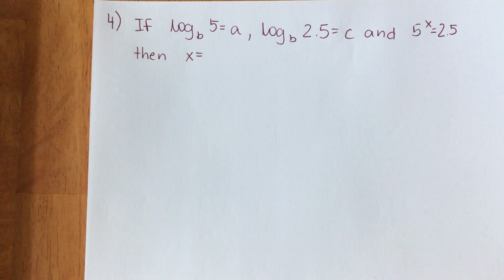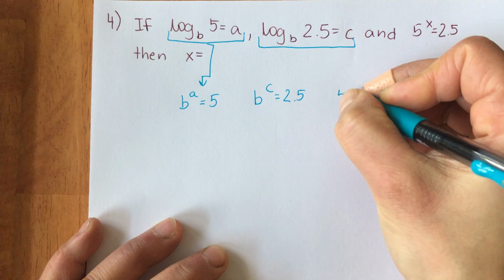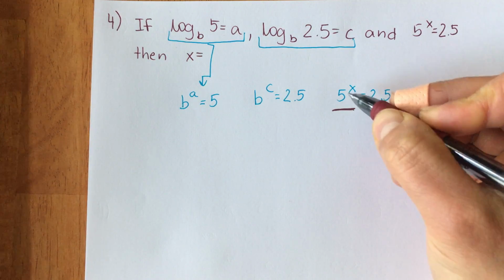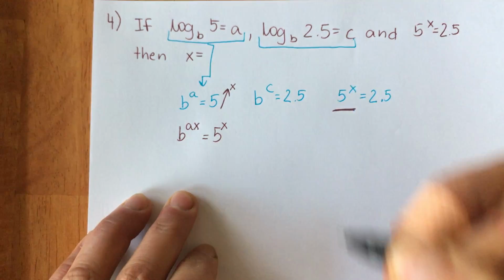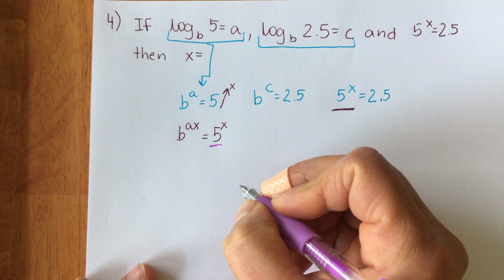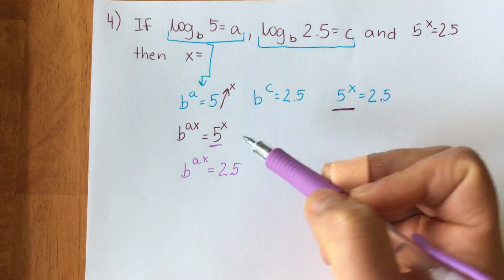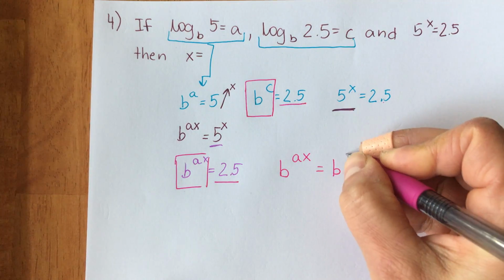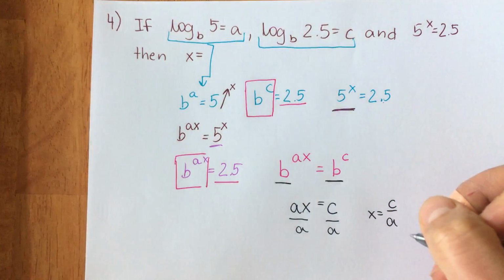Question 4- SAT Quiz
Hi students! If you have any questions, make sure to comment them. below!